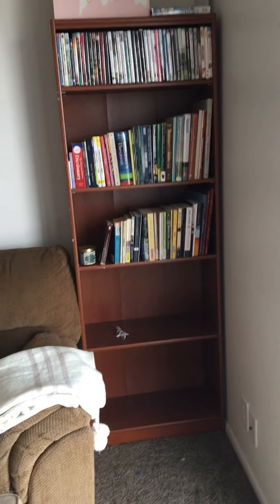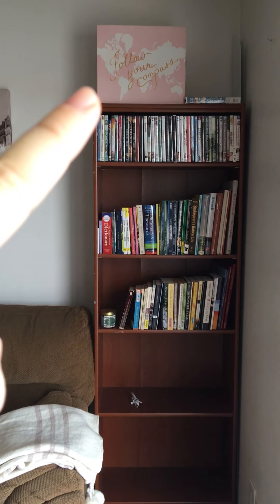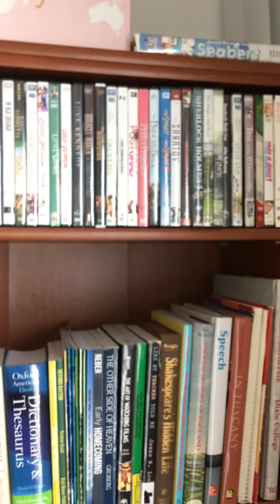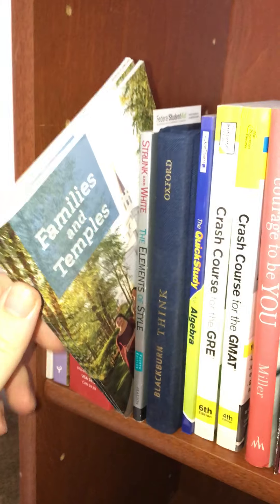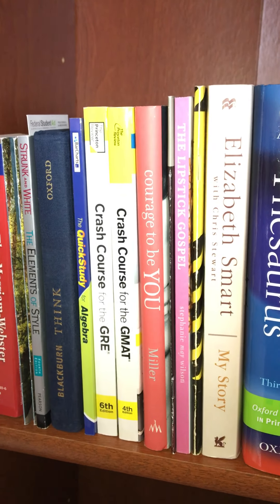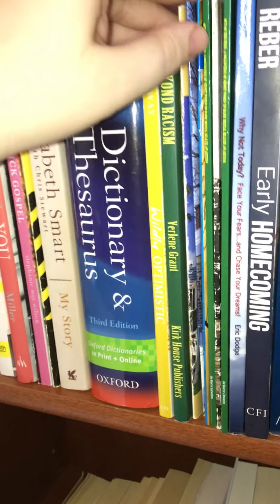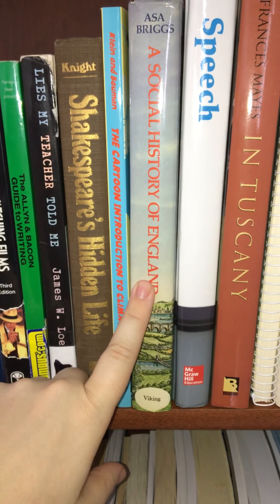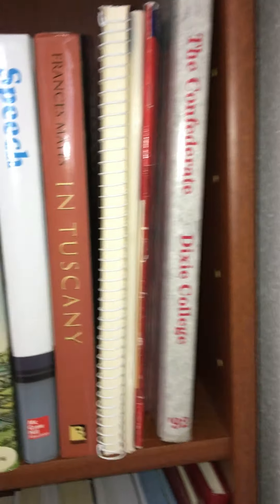Bookcase tour pt. 1